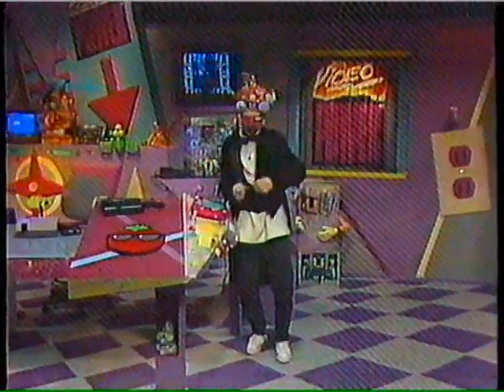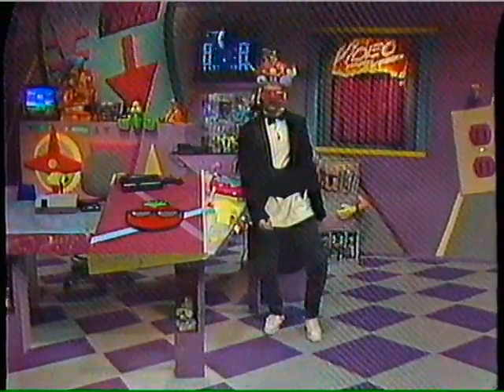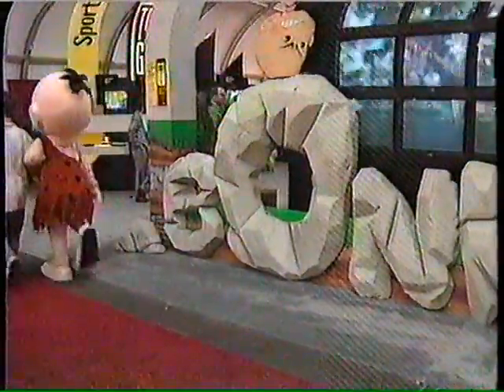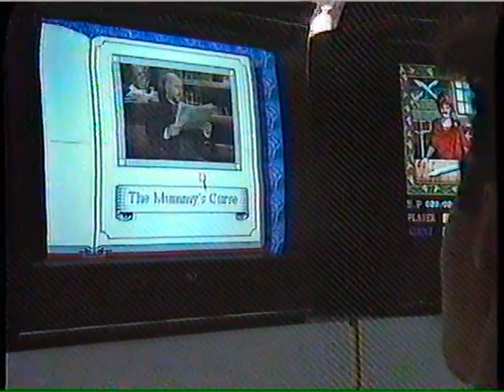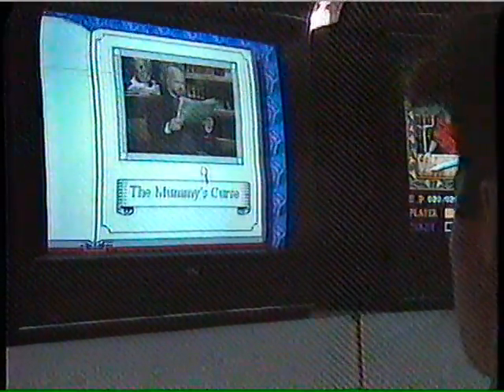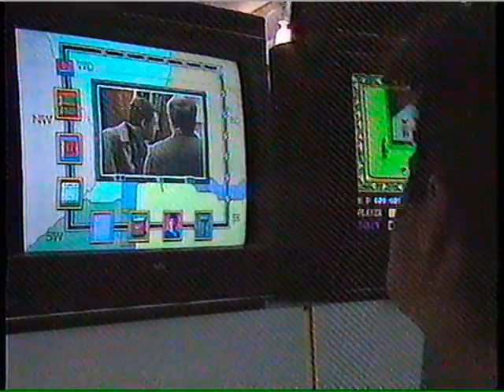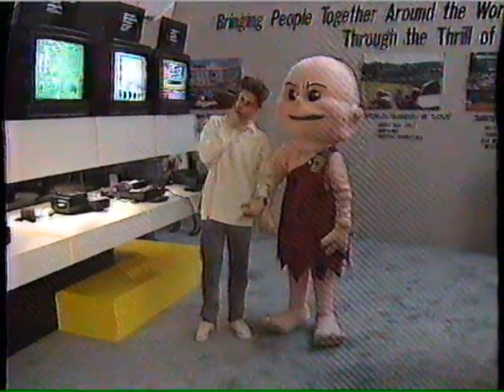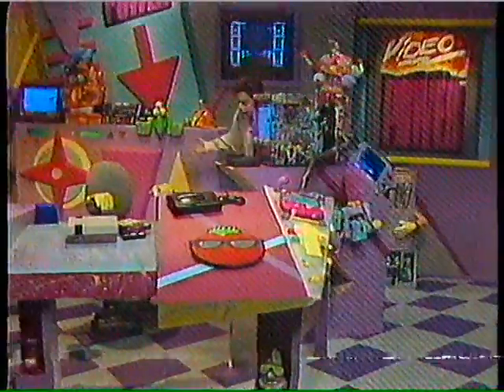Johnny Arcade demos Sherlock Holmes on Turbografx16 CD-ROM @ Winter CES 1991 - Las Vegas, NV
Video Power's Johnny Arcade demos "Sherlock Holmes Consulting Detective" for the Turbografx 16 CD-ROM  peripheral.